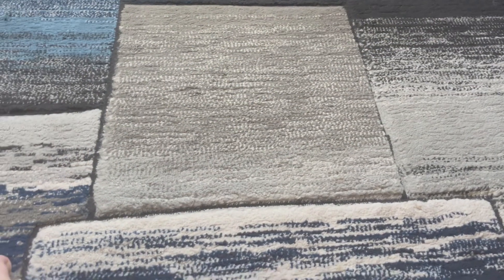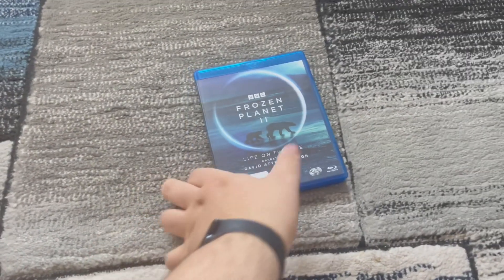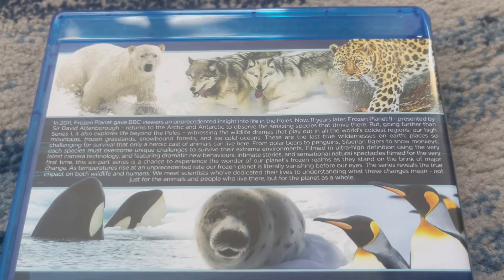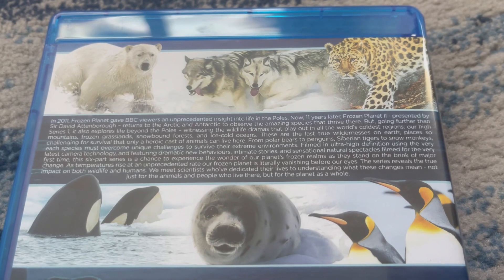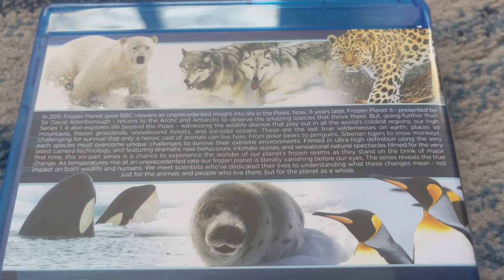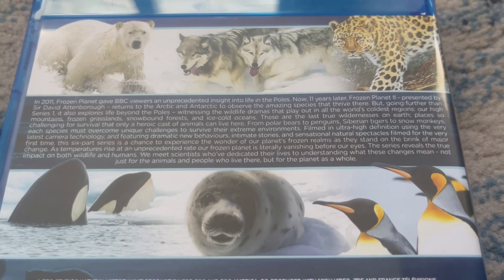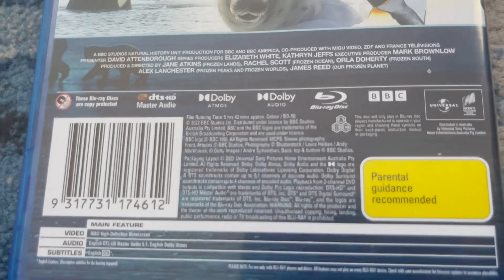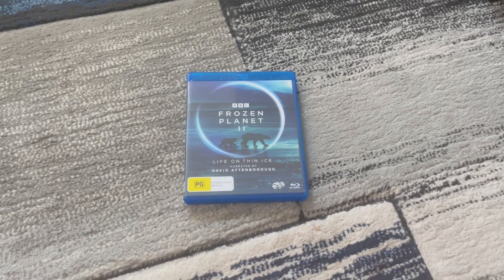Blu-Ray Review #56: Frozen Planet II (2023) Australian Blu-Ray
Today, we’re reviewing a nature documentary series which I found really entertaining and educational. It's called Frozen Planet II! The Blu-Ray came out in 2023.

"Looking down on our planet it may come as a surprise to find just how much of it is blanketed in snow and ice. These vast frozen wildernesses cover more than a fifth of the Earth, yet some areas are so remote and inhospitable that, even today, the closest we've come to exploring them is from space... But just as we're beginning to understand its wildlife we're recognising an alarming truth – our frozen wildernesses are disappearing, at faster rates than ever before. Never has it been more important to understand what is going on in these icy territories."

— David Attenborough's opening words

This series was on TV in 2022, consisting of six episodes. It took four and a half years to produce, and being filmed over ten years after its predecessor, Frozen Planet II took advantage of significant advances in camera, microphone and drone technology; using drones to capture live avalanches and disintegrating glaciers. Each episode, except for the last, concludes with a segment entitled Out in the Cold that highlights how some of the sequences in each episode were made.

The following episodes in this series are:
Frozen Worlds
Frozen Ocean
Frozen Peaks
Frozen South
Frozen Lands
Our Frozen Planet

Because I'm in the middle of watching Lucifer, 72 Cutest Animals and Last Chance to See, Jeremy Snider is gonna create a poll to see which show I'm gonna watch next; it can either be Once Upon a Time, The Crown, Australian Ganster, Castle or a random BBC Earth program on Blu-Ray!

PLEASE READ THE RULES IN THE DESCRIPTION BEFORE COMMENTING:
1. NO stealing videos without permission.
2. NO off-topic comments and/or requests.
3. NO copying my opinions on anything and/or plagiarism.
4. NO asking me when my upcoming projects are gonna be completed/released.

"L.J. est. 2004", "L.J. Network" and all related logos and assets are trademarks of the L.J. Networks group, a division of L.J. Operations. This video is being uploaded for preservation and entertainment purposes only.